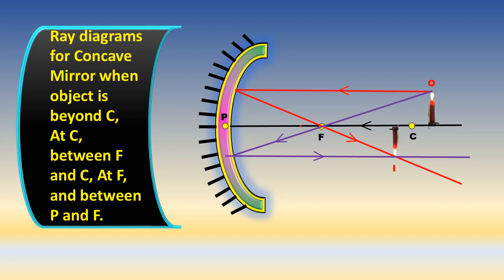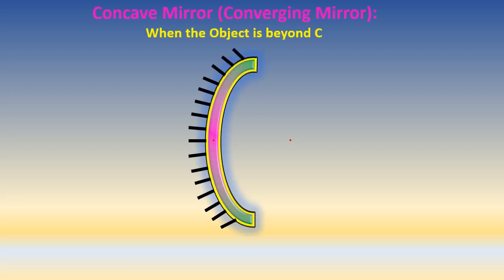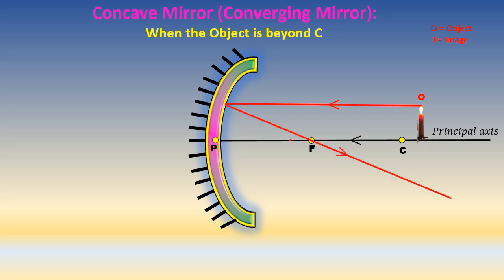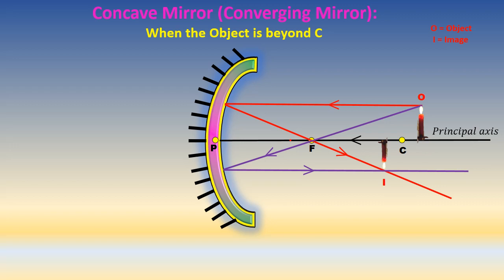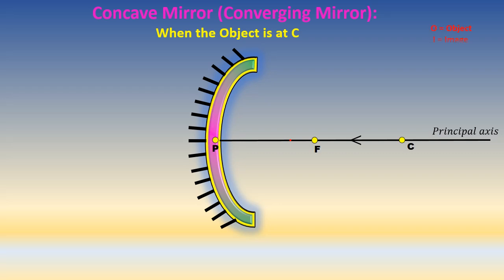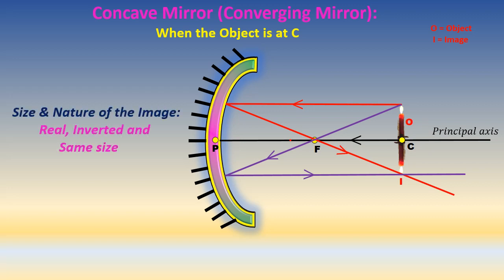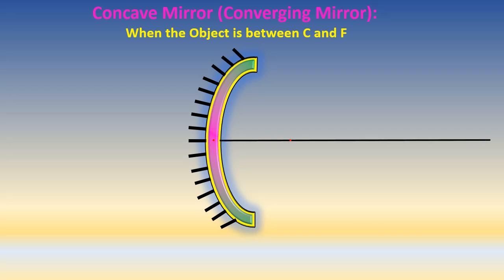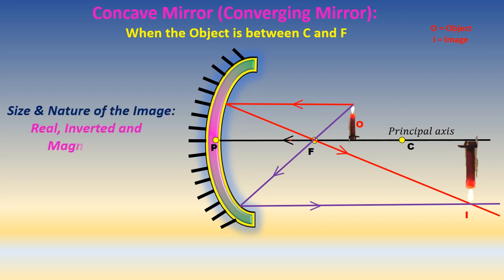Ray diagrams for concave mirror// Converging mirror for 10th class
Ray diagrams explained step by step when the object is beyond C,
At C. Between C and F, At F, and Between the P and F (P Pole of the mirror, F focus of the mirror, C Center of curvature) How the rays behaves when it incidents the spherical mirror i.e. concave mirror when the object is at different places.